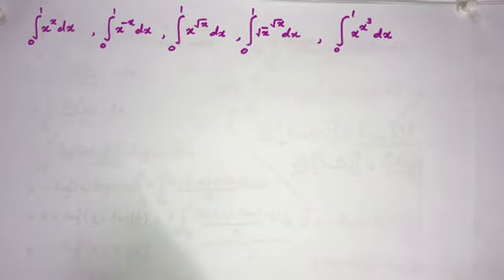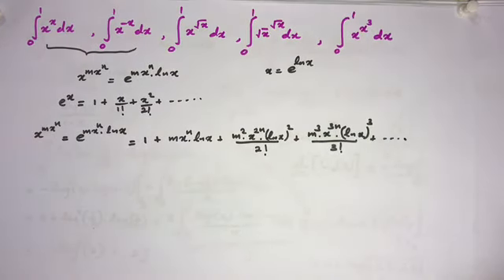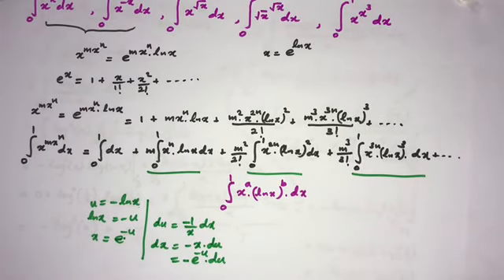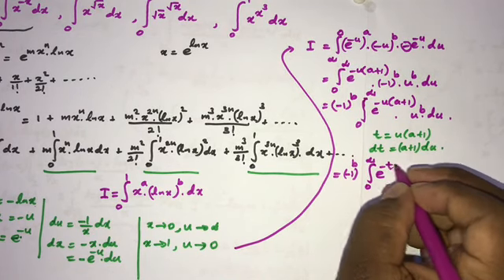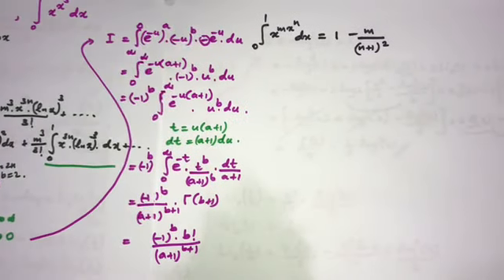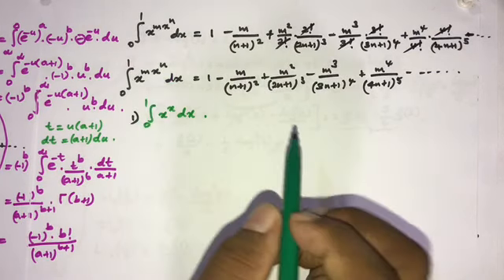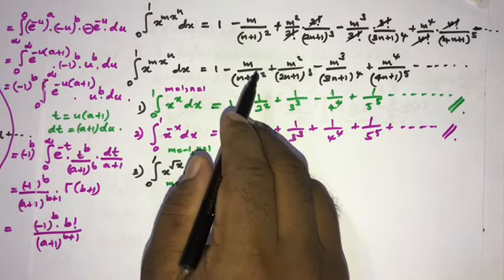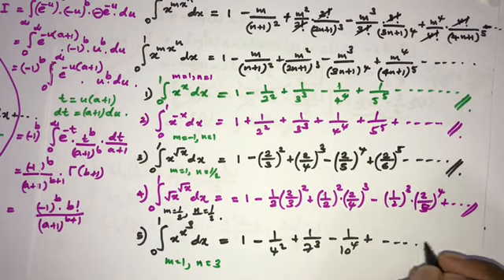Sophomores Dream generalization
This video explains how to evaluate these 5 hard integrals by generalization.
Integral x^x | Integral x^-x | Integral x^sqrt(x) | Integral sqrt(x)^sqrt(x) | Integral x^x^3. The first two integrals, we called sophomores dream.
Hard Integrals | Improper Integrals | Integration | Advanced Integrals